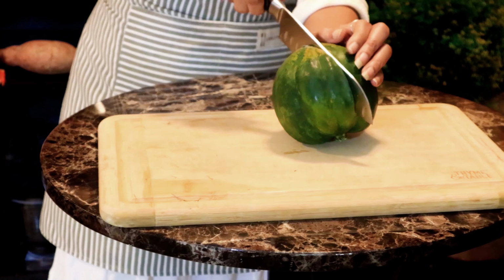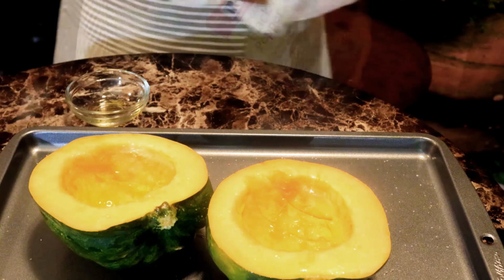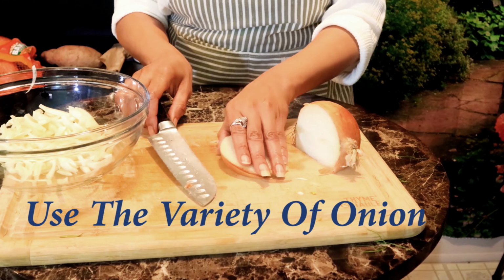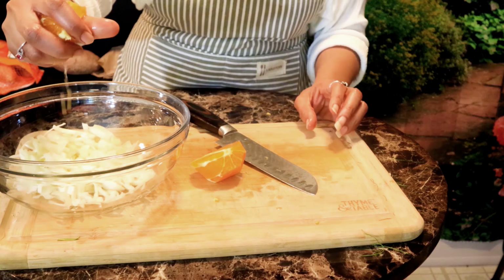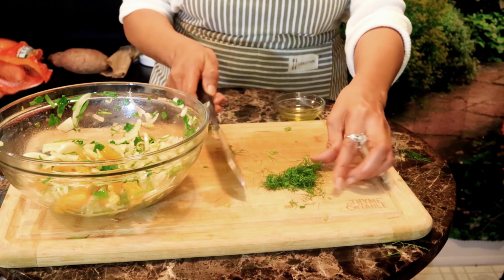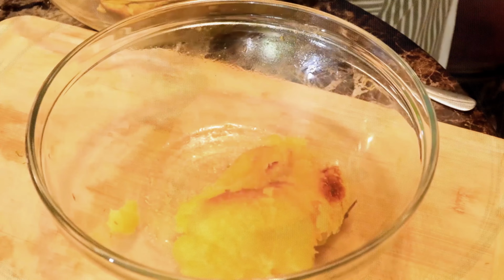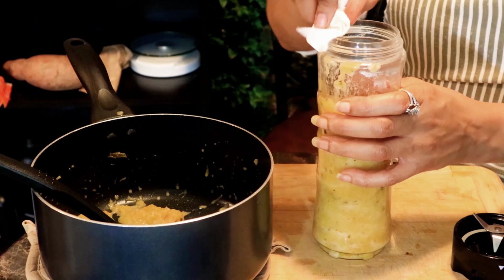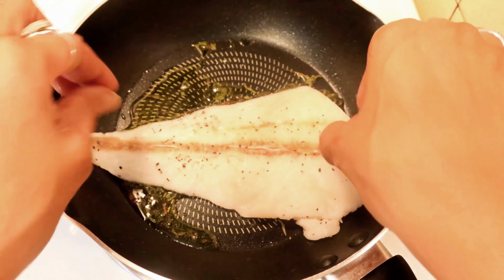Tarragon Recipes To Heal You From The Inside Out.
Tarragon
Has SOOOOOO MANY BENIFETS !
What Can I say...GOD IS GOOD !!! Thank You JESUS ! For All Of These Healing Gifts.
Food Is COMFORTING ..Because it is HEALING